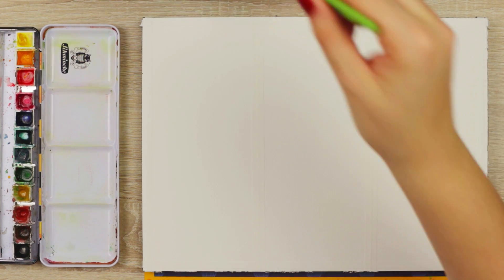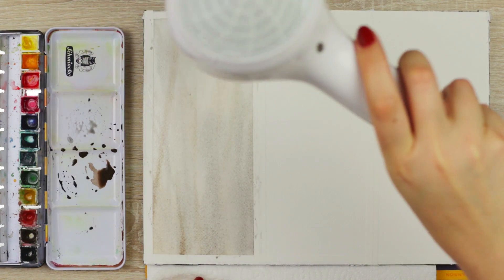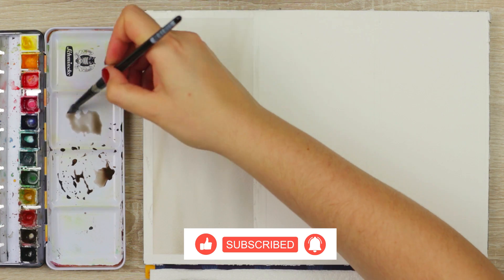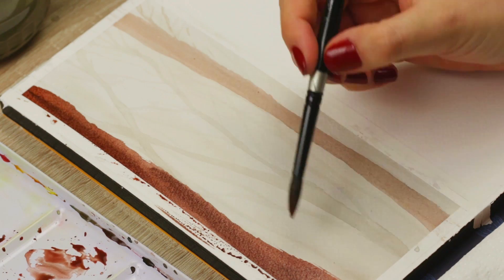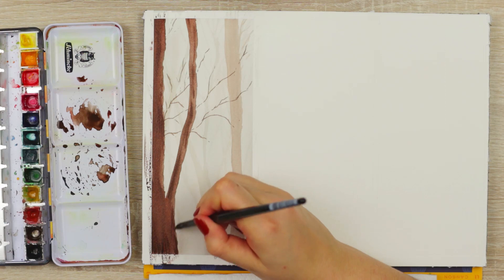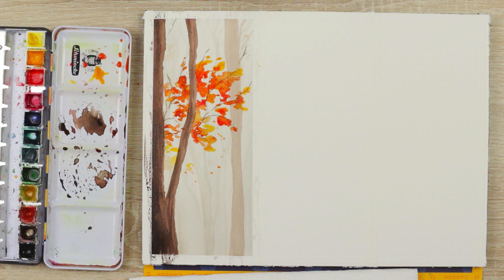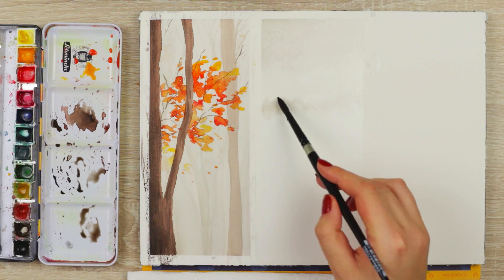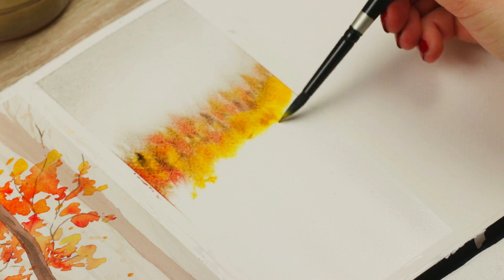Easy Fall Watercolor Painting Ideas for Beginners Step by Step Tutorial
Want to learn watercolors with me? Join me inside my watercolor course for beginners & let me personally help you get started

In this video, I'll show you 3 simple and loose watercolor painting ideas for beginners step by step that you can use to practice the basic watercolor painting techniques: wet on wet and wet on dry while also practicing controlling water and paint! I'll show you how to paint a foggy first, misty tree field and fall trees with their water reflection step by step!

► Previous video: How to Create Art After a Long Day of Working or When You Don't Feel Like It

❤ Grab my FREE guides!

- Camera Canon 80D
- Camera Canon 90D
- Canon Macro Lens
- Camera Lens Sigma 30mm F1.4
- Studio Light

~mako

♫ MUSIC ♪